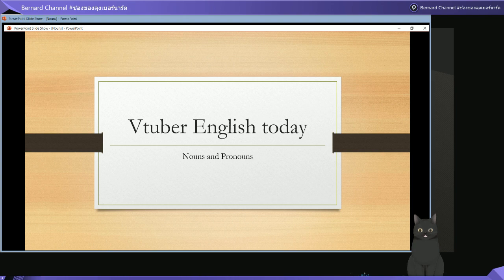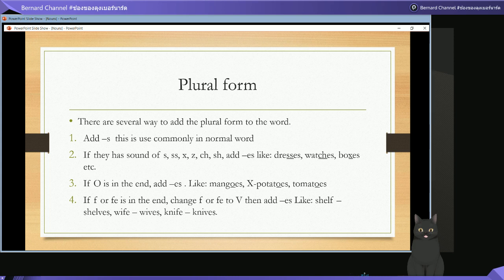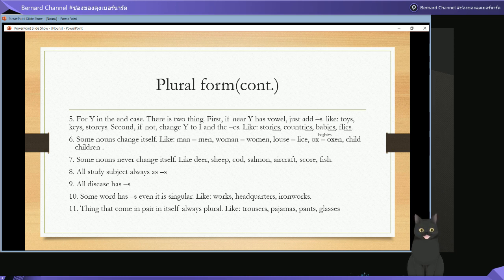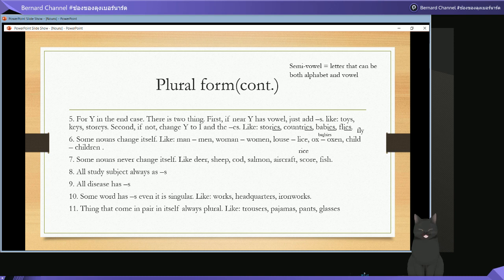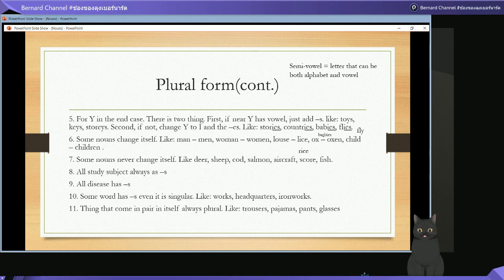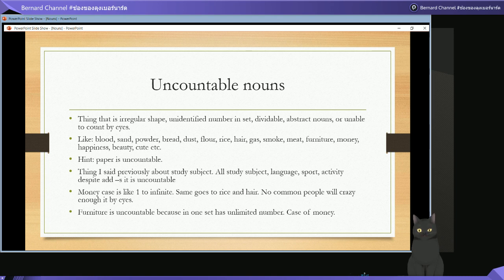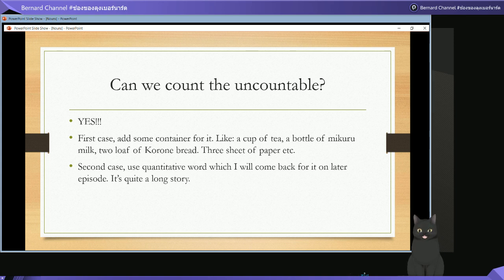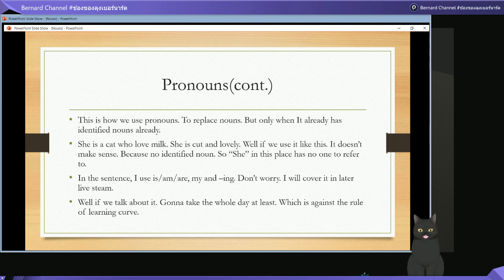[Vtuber English class]Nouns and Pronouns[Unofficial open]